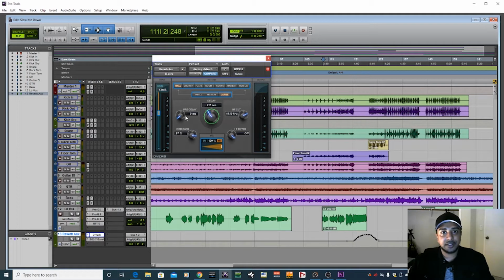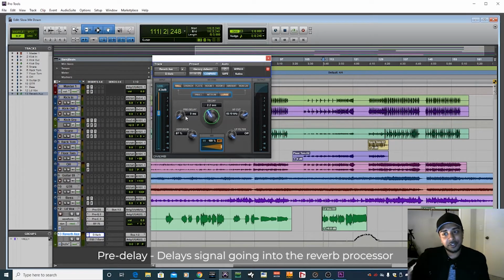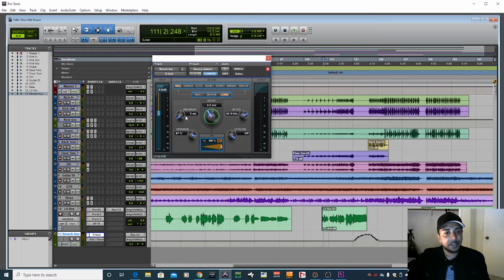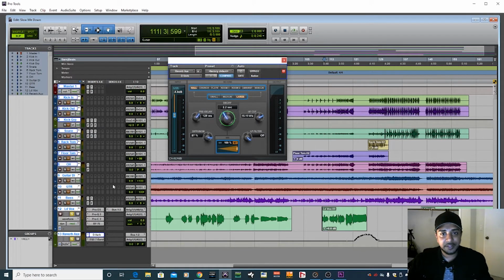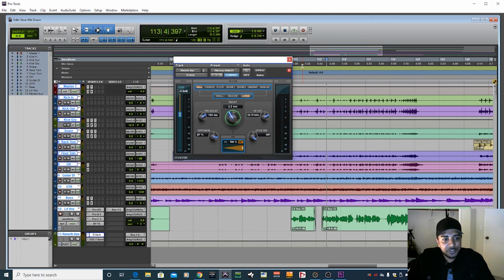How To Use Pre Delay with Reverb Plugins in Pro Tools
Artist - Secure The Sun